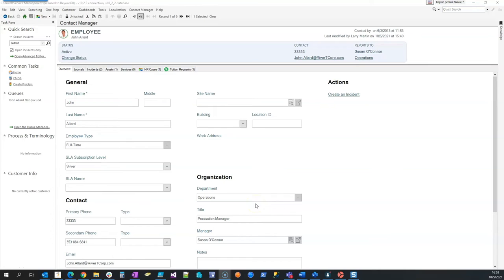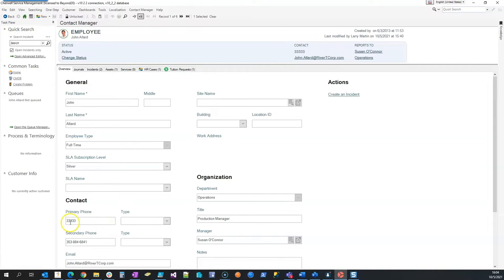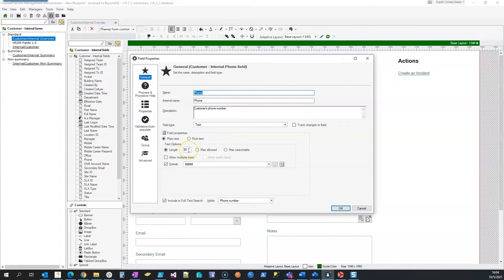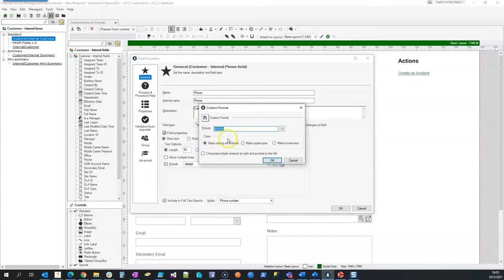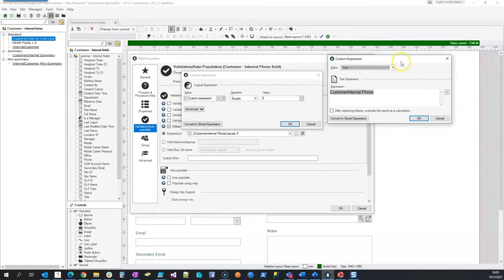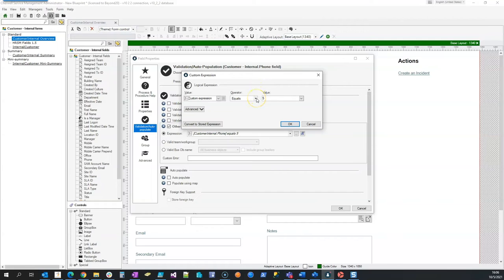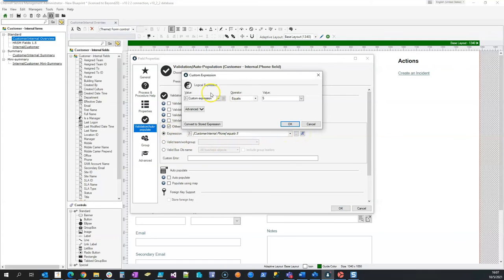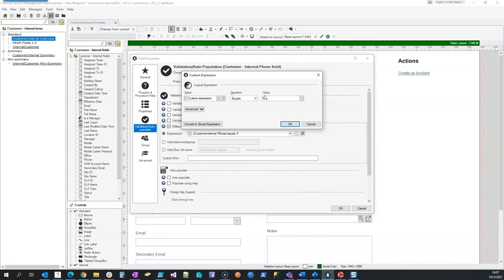Cherwell Tutorial: How to Require a Minimum Number of Characters in a Field